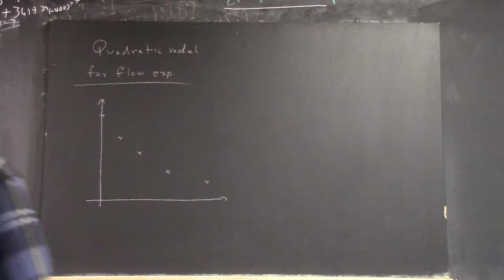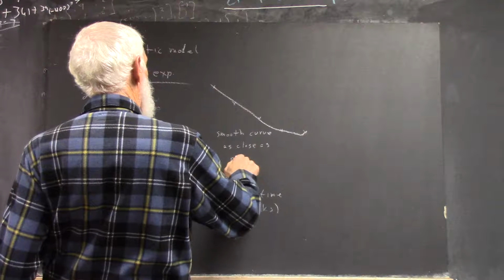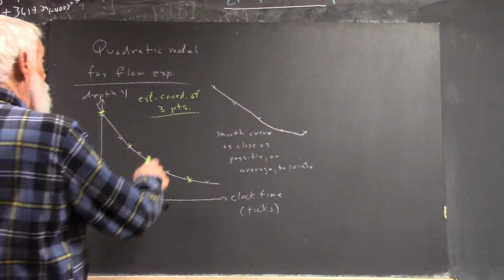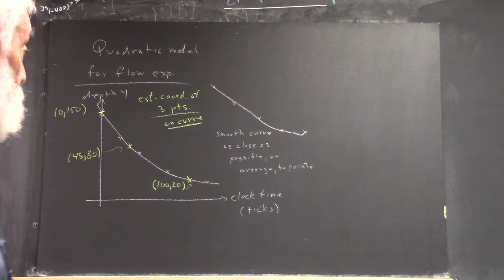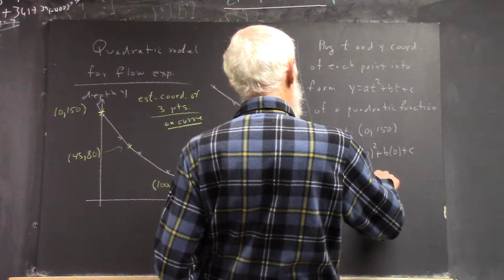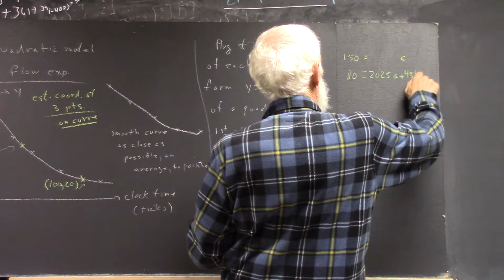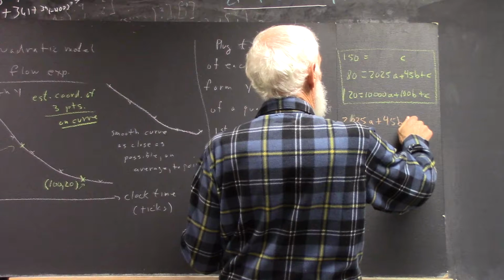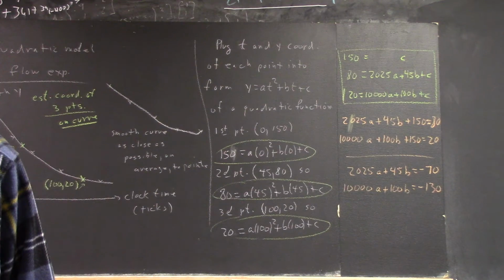dagpc 4642 getting the equation of a parabola from three points on its graph 12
Once a curve is sketched to fit the data, three representative points on the curve (not three data points) are selected and plugged into the form y = a t^2 + b t + c to obtain three simultaneous equations in a, b and c.